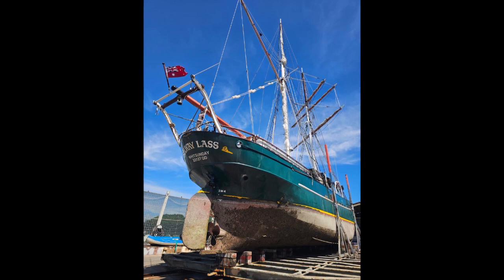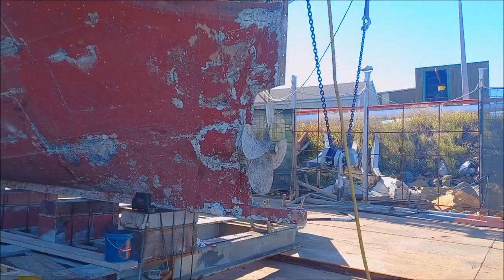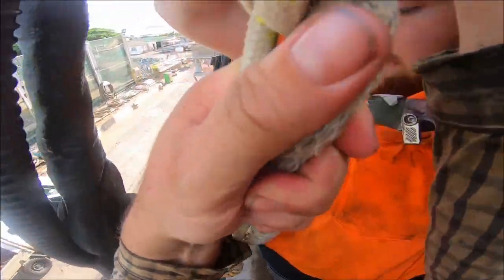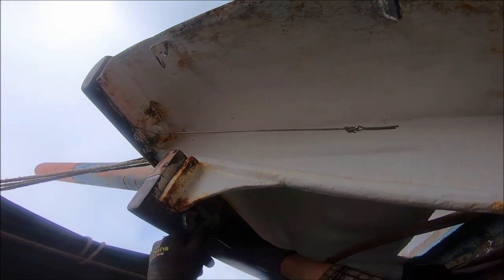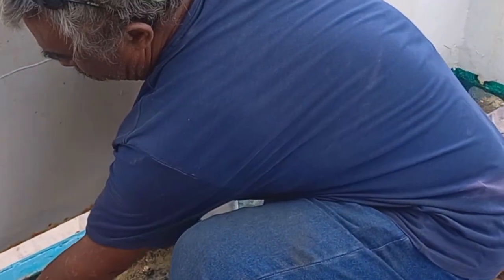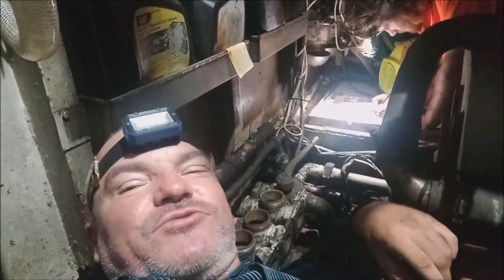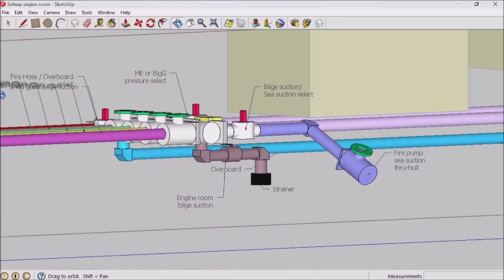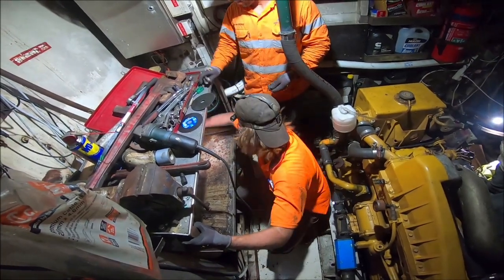Solway Lass Haulout 2024 p3 Welding stantions, mounting pumps, removing thruhulls and the rudder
Alan the Maori welder comes aboard to turn rusty bulwarks and stantions into solid stainless steel. We have to get the boat ready for him, removing complex rigging and old rails that have been there for 40 years. The fitters pull off the rudder and shaft for inspection while us sailors press on in the engine room.